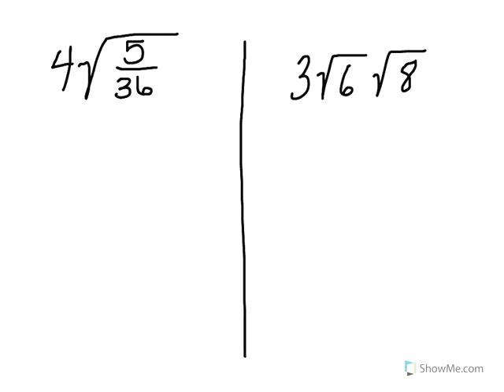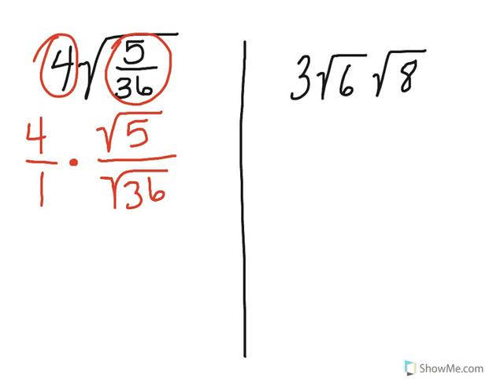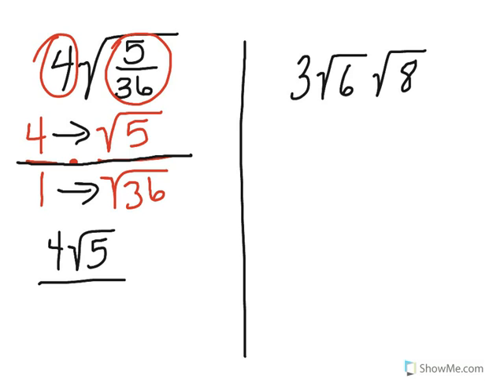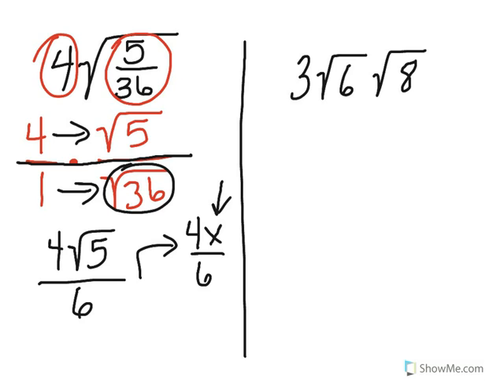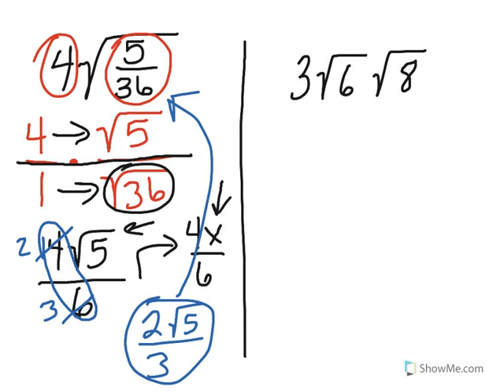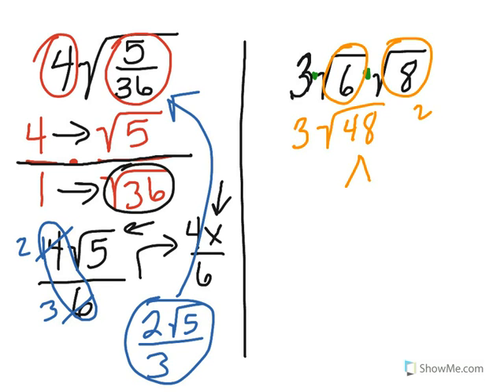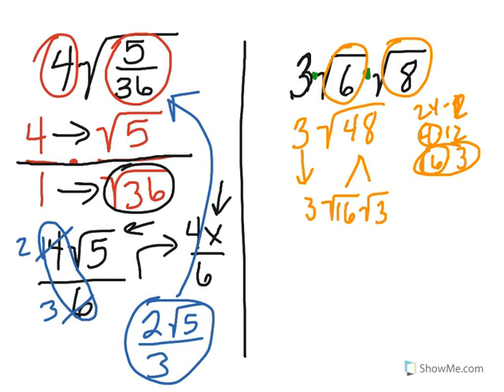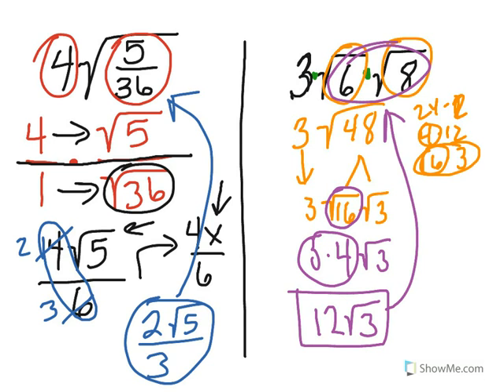K: Simplifying Radicals Part 2